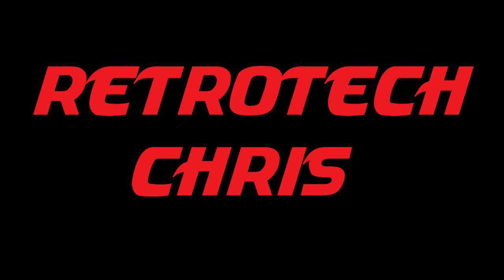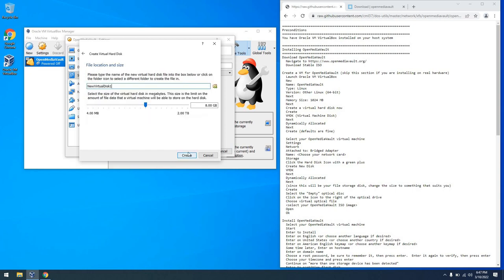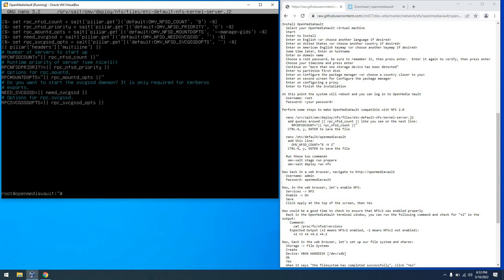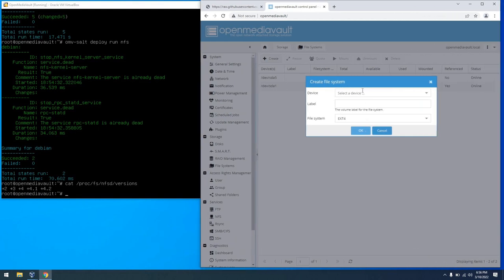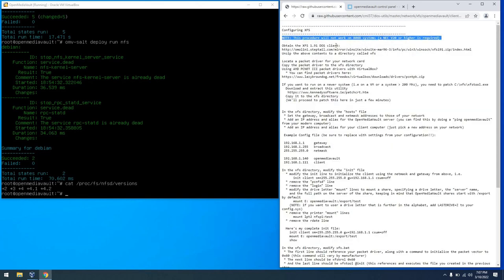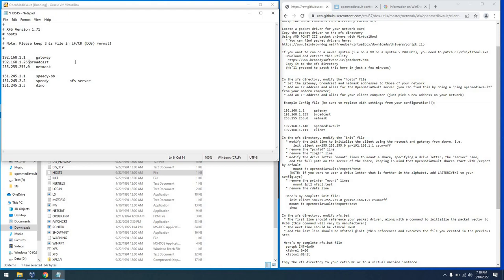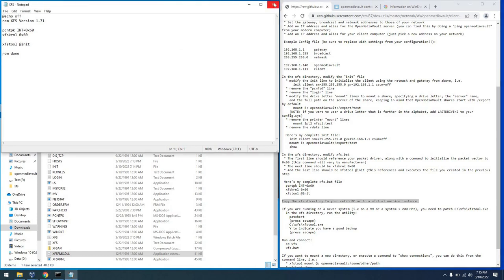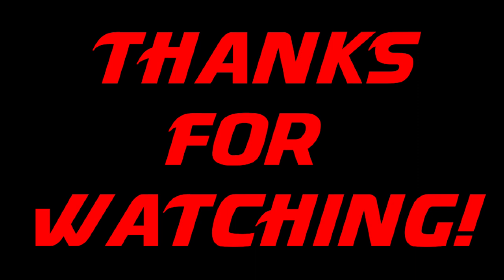RetroTutorial: Configuring OpenMediaVault NAS with NFS for MS-DOS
Join us as we configure OpenMediaVault to work with the MS-DOS NFS client XFS.  Link to procedure

Chapters:
00:00 Introduction
00:22 Server Setup
08:29 Client Setup

Come and see us on the web!